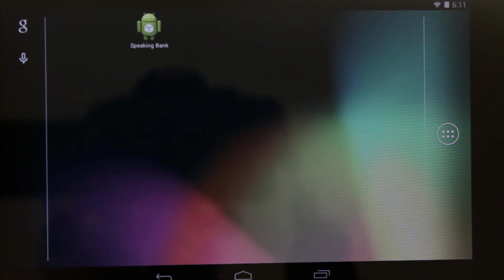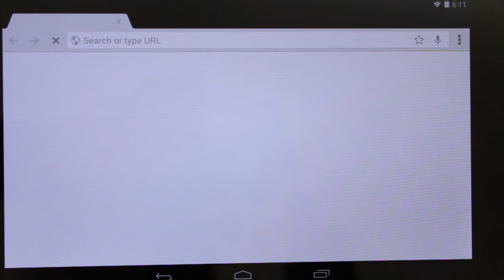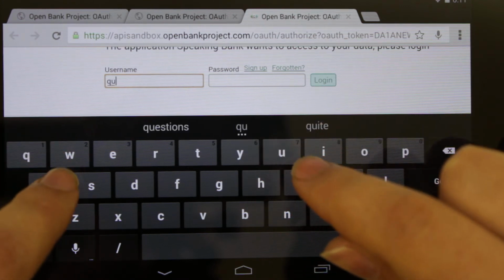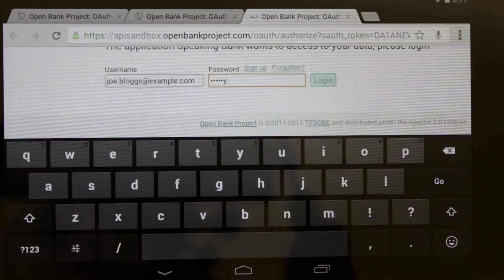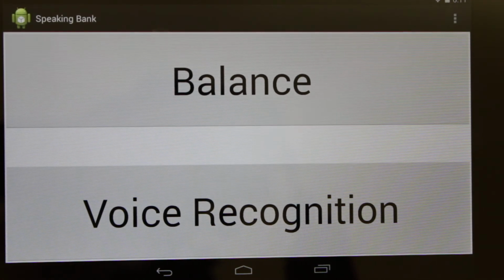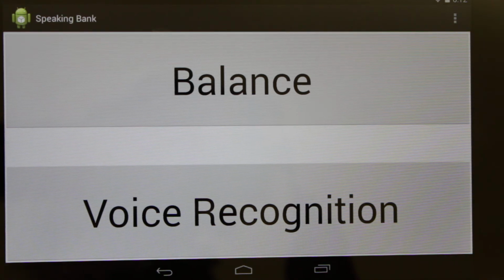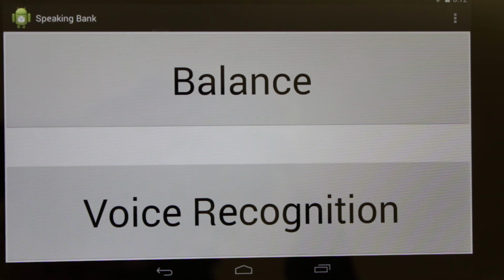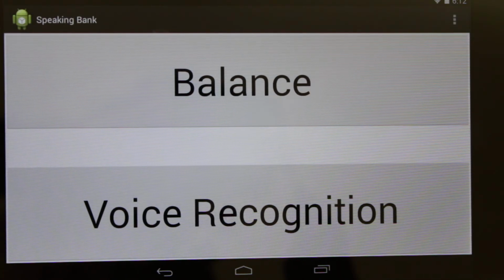SpeakingBank (App demo)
The Speaking Bank is a mobile application designed specifically to help the visual impaired make sense of their finances. Instead of displaying information visually, the Speaking Bank reacts to your voice command and speaks back to you, telling you your bank account balance. Just say "balance"!